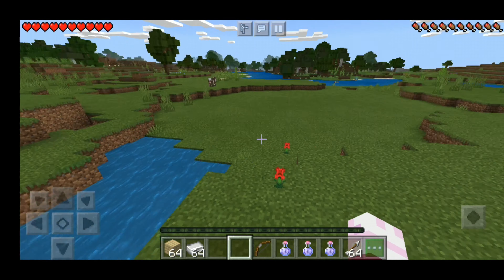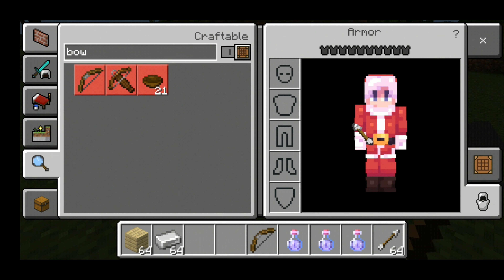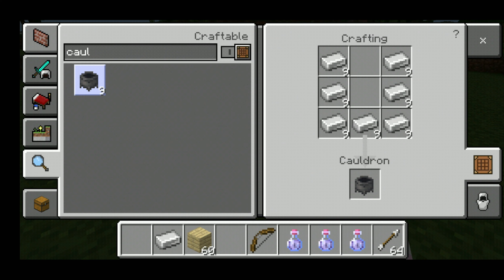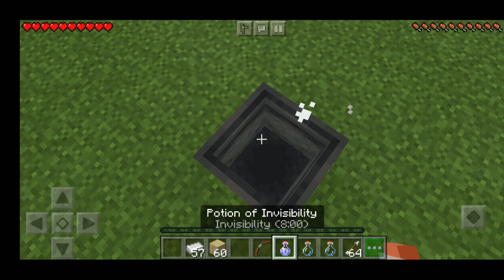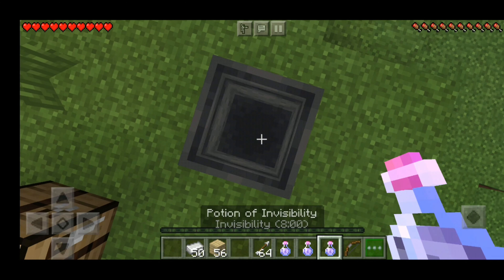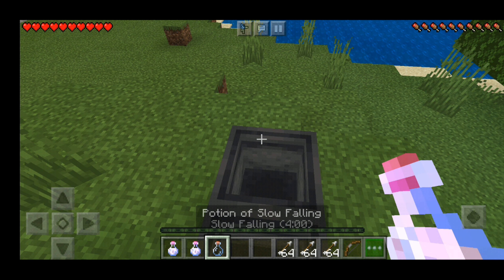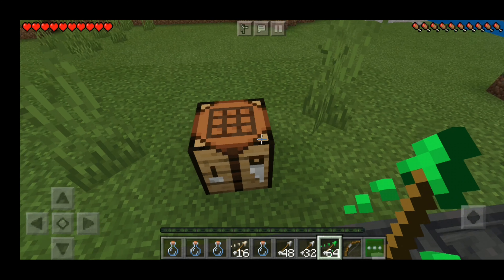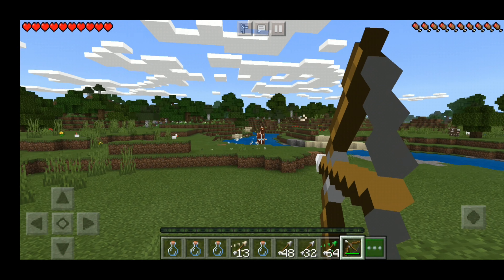How to make Tipped Arrows in Minecraft Telugu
About Minecraft,
Explore infinite worlds and build everything from the simplest of homes to the grandest of castles. Play in
creative mode with unlimited resources or mine deep into the world in survival mode, crafting weapons and armor to fend off dangerous mobs. Create, explore and survive alone or with friends on mobile devices or windows 10.